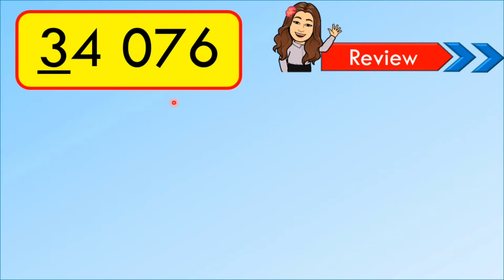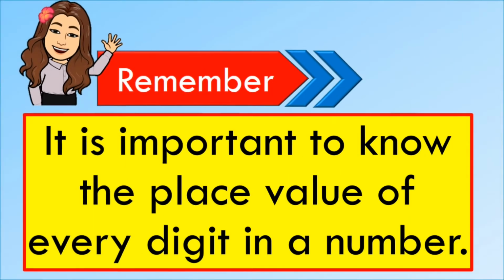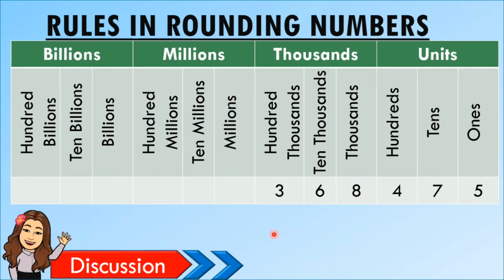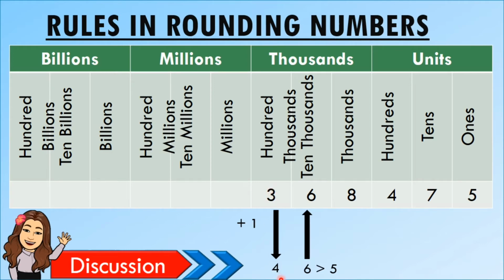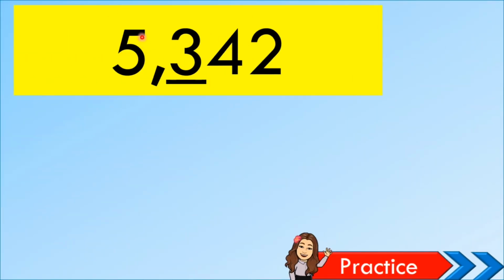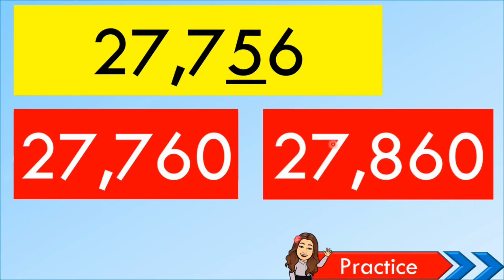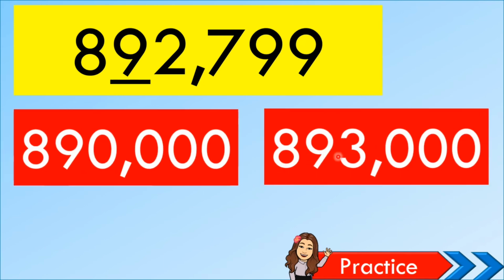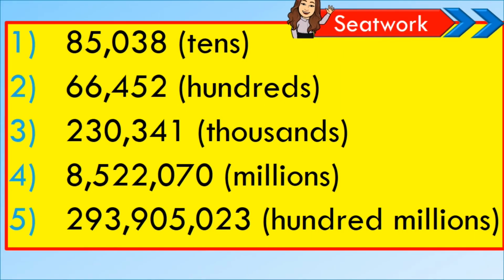ROUNDING WHOLE NUMBERS | MATHEMATICS 5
In this video, you will learn the place values of whole numbers and the techniques how to round whole numbers.